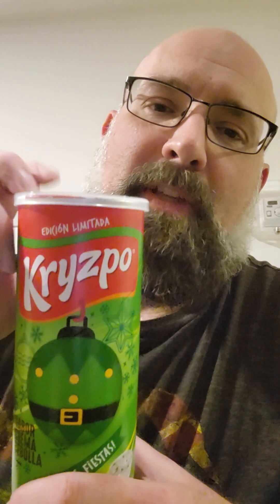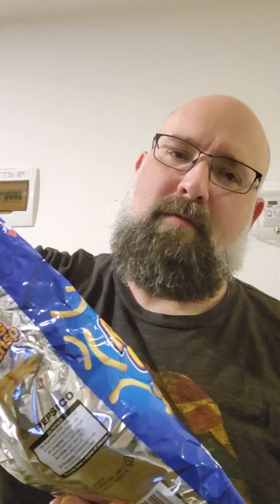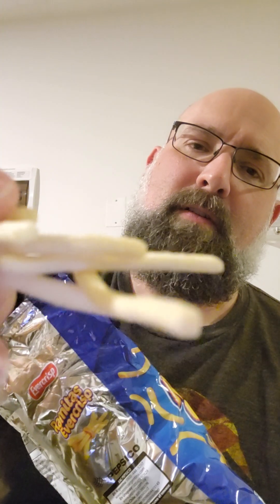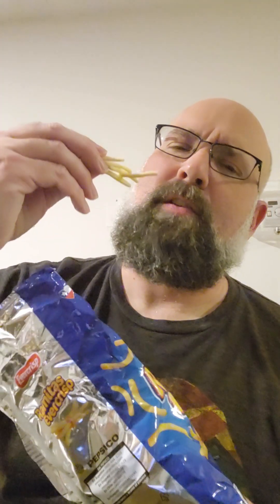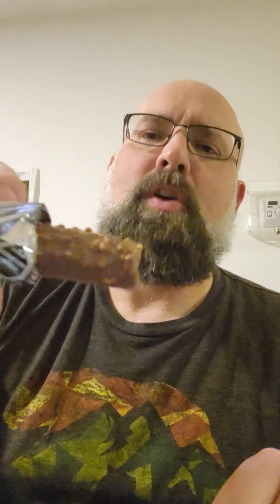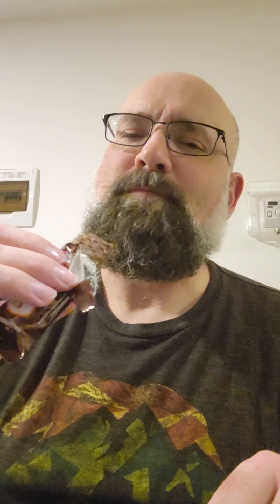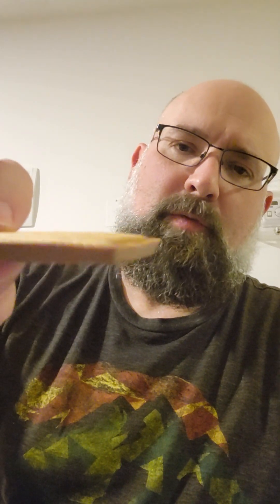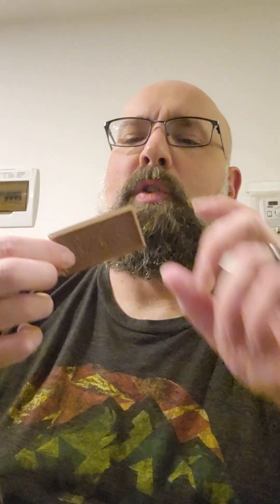Patagonia snacks part 2